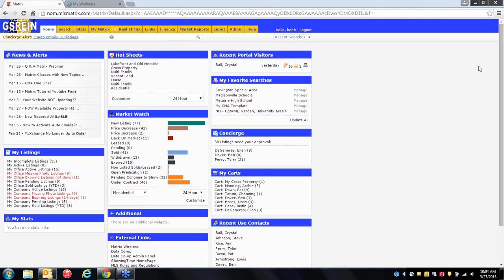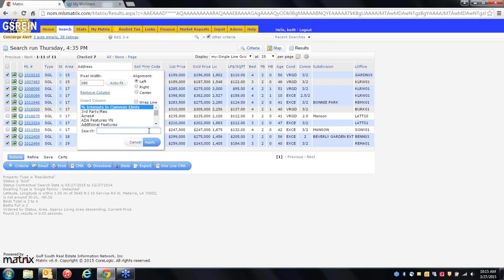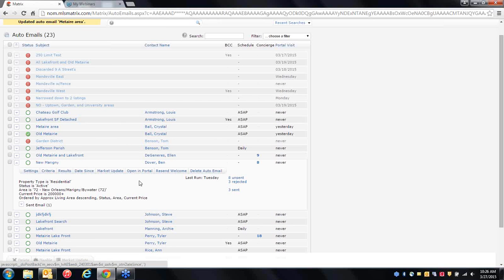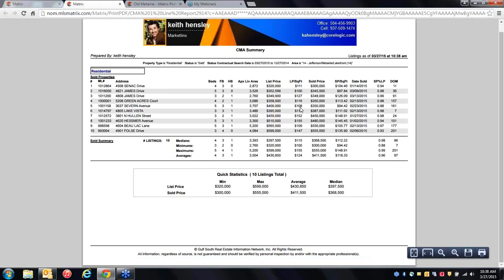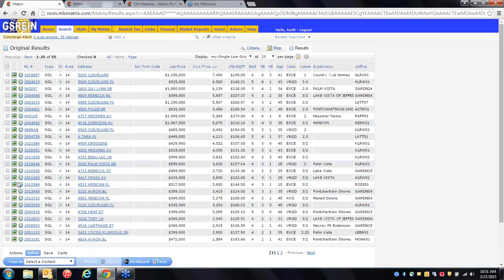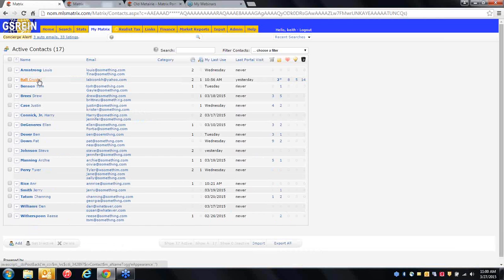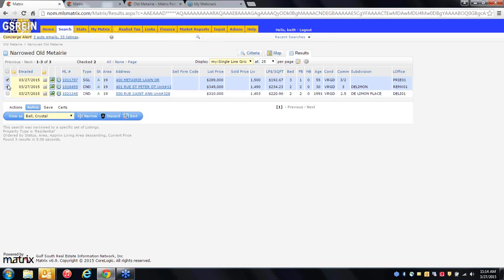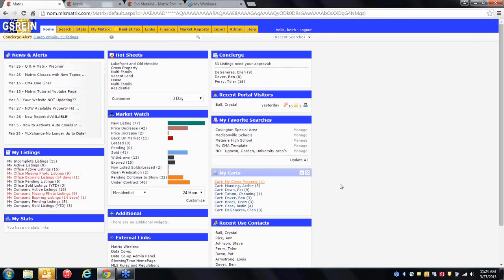Question & Answer Webinar March 27, 2015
Please watch a recording of our Question and Answer webinar with Corelogic's National Trainer!